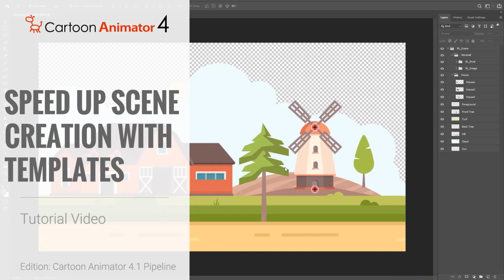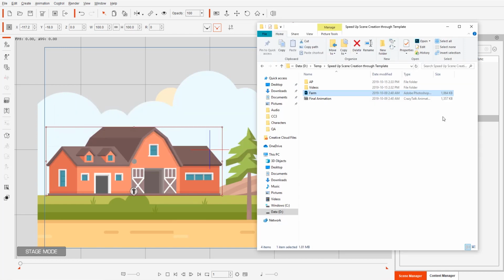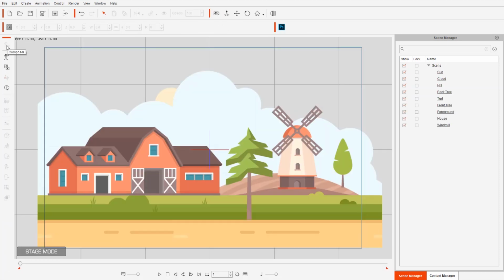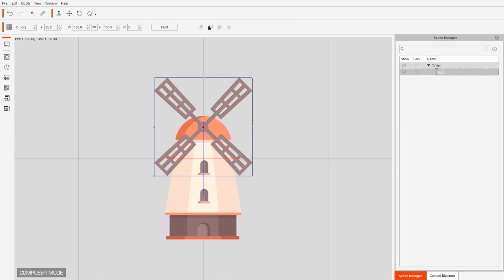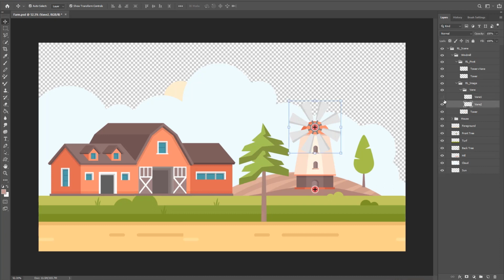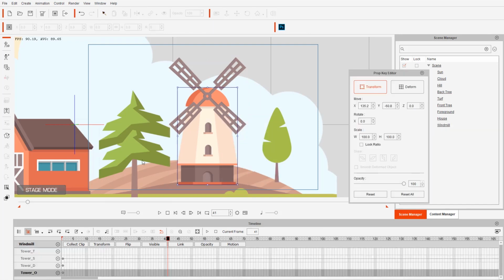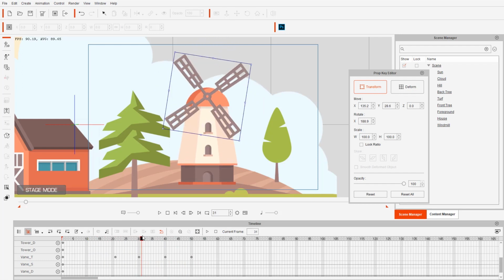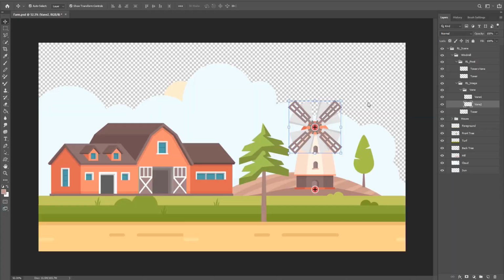Cartoon Animator 4, Draw to Animate Tutorial - Create Animatable Scene Elements from PSD Layers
Facial mocap plug-in, Motion LIVE 2D (Purchased separately)

Cartoon Animator 4.1 has a whole bunch of new features, one of the most important being the enhanced connection to your favorite PSD editor.

In this tutorial, you'll learn about how you can use naming conventions for your layers and folders in Photoshop to define how your props are imported into Cartoon Animator.  Learning this can help to enhance and speed up your production process.

0:17 Scene Deconstruction
6:35 Sub-prop Animation